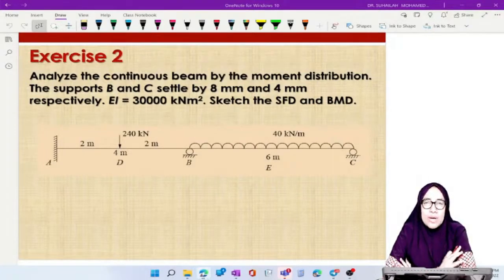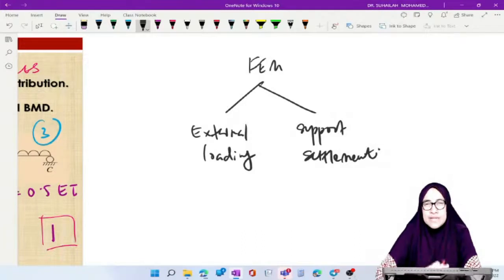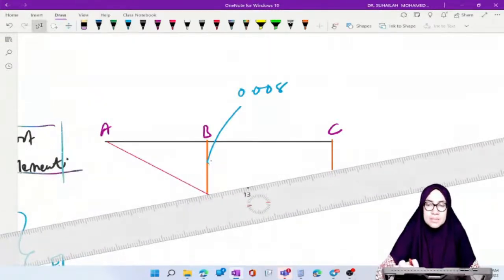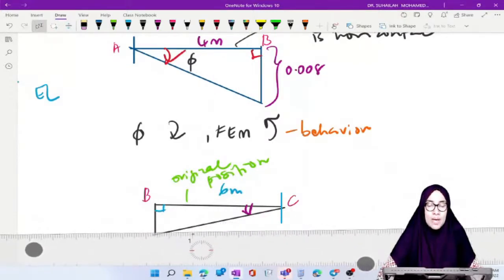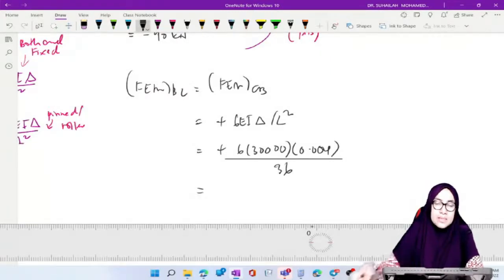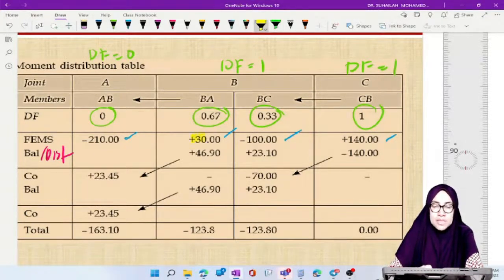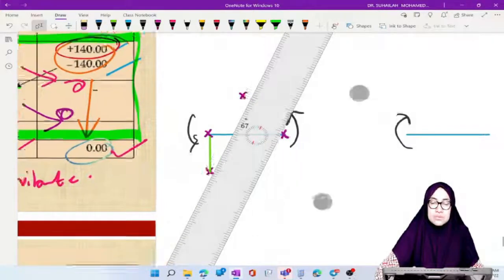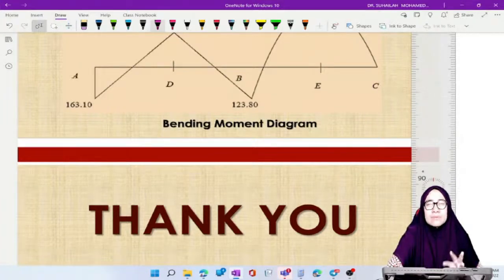[LIVE LECTURE] MOMENT DISTRIBUTION METHOD, BEAM WITH SUPPORT SETTLEMENT 17.04.2022